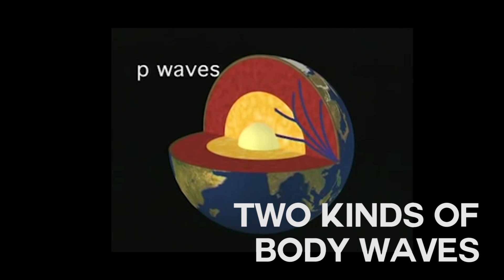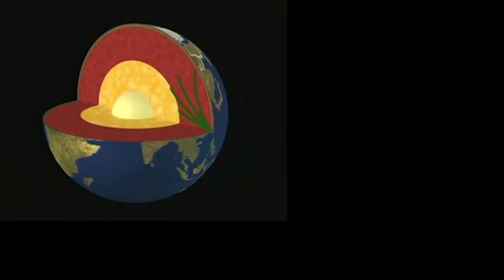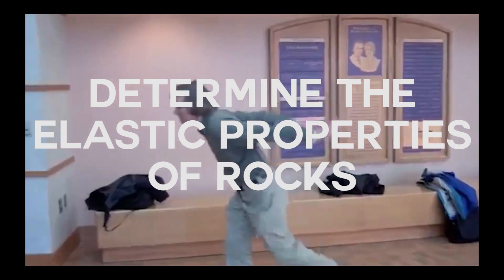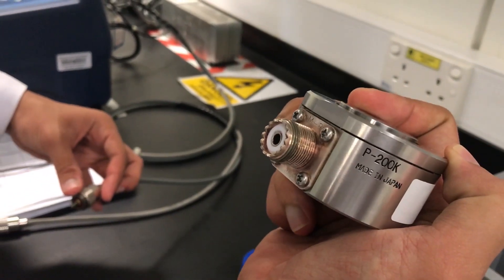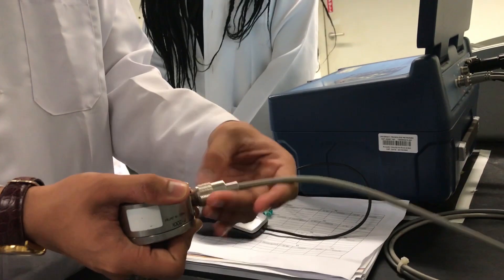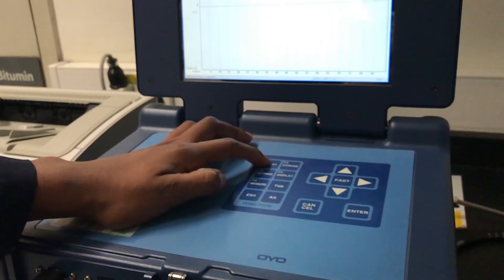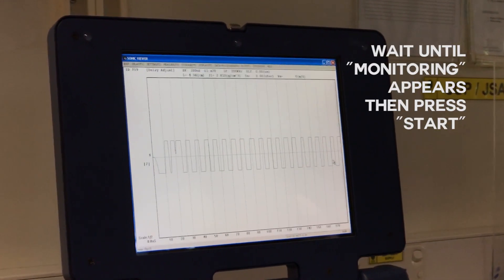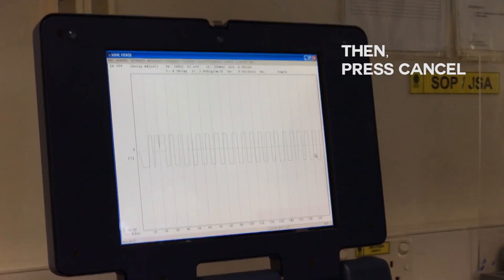USING WAVES TO DISCOVER ELASTICITY OF ROCK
After our visit to the rock physics & rock mechanics lab , we were given an assignment for our Seismic Methods course to determine the elastic properties of rock using Body waves (P-waves, S-waves).

We were given three rock specimens to experiment on. They were Granite, Marble and Sandstone. By utilizing the OYO Sonic Viewer machine, we were able to determine the P-wave and S-wave velocities.

The data gathered from our experiments was recorded and the values were used to determine the Young’s Modulus (E), Poisson’s Ratio (μ), Bulk Modulus (K) and Rigidity Modulus (G) for the THREE rock specimens.

This is our video submission. Group NINE (G9). QBB2033 Seismic Methods. January 2019 semester.

some details:
it is important to calibrate the equipments before using them to ensure precision and be less prone to error.
petroleum jelly was added to the upper and lower sideof the specimens as only p-waves can pass through liquids. by doing this we were able to isolate p-waves from s-waves.
special thanks to abang din (lab technician), brother sean (GA) & mr amin (our lecturer) for their guidance and valuable input.
thank you also to my group mates and friends for their cooperation, effort and support throughout this semester.

to the viewers, thank you for your time!